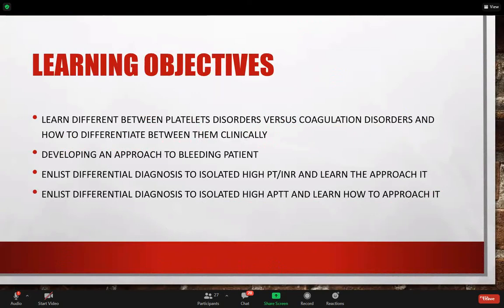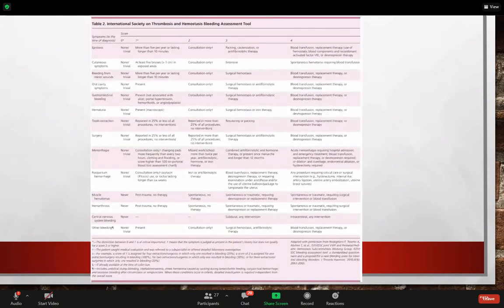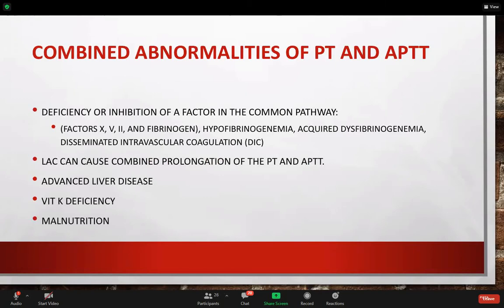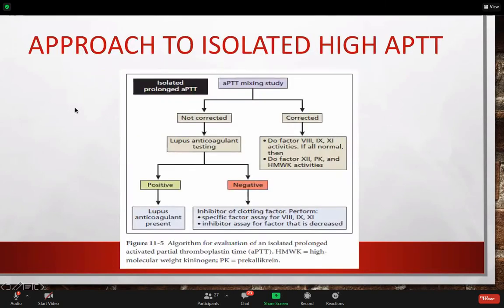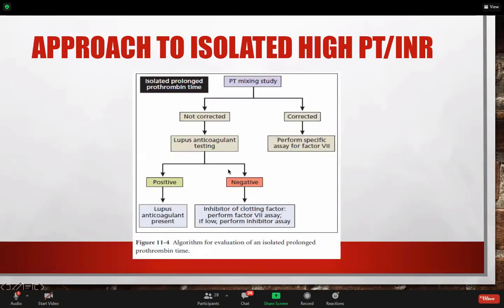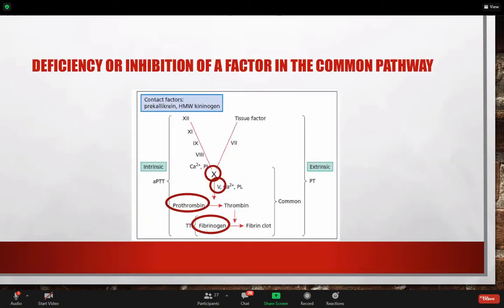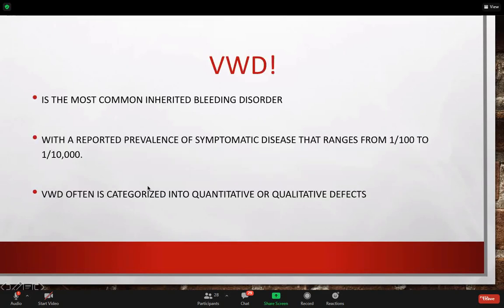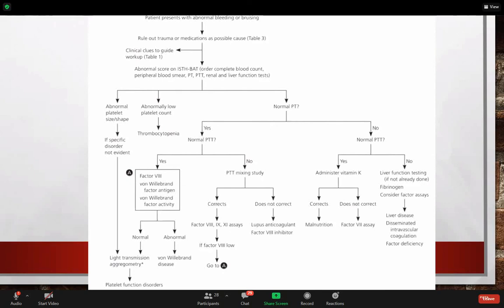L22 Managment of coagulation disorders